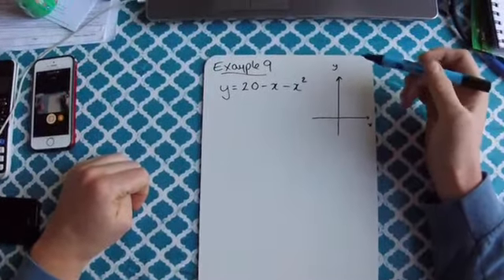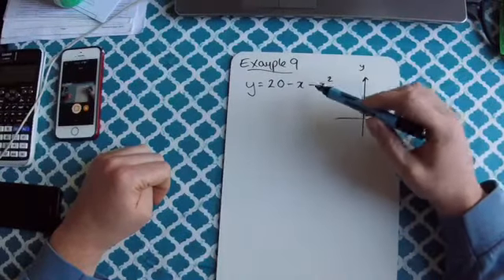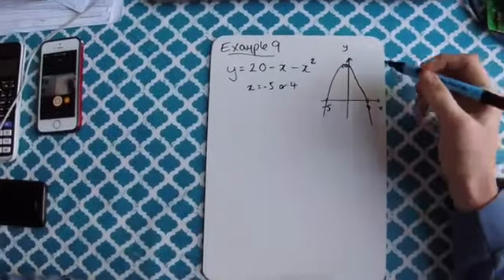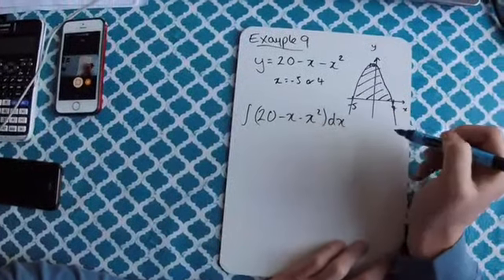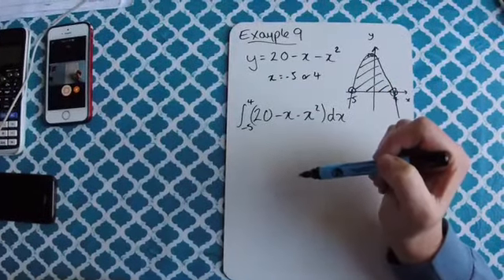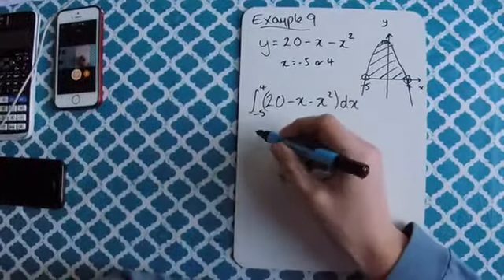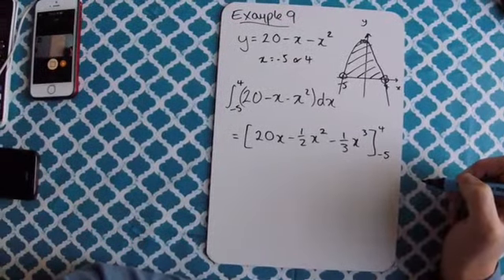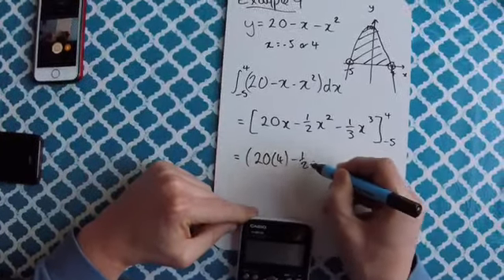Pure -Y1 - Ch 13 Example 9